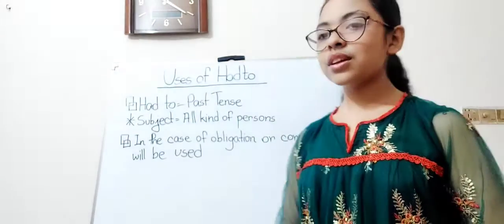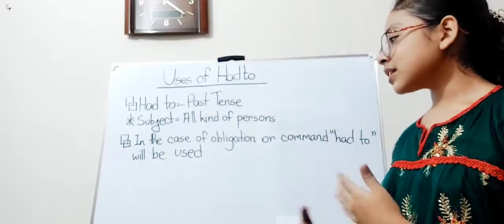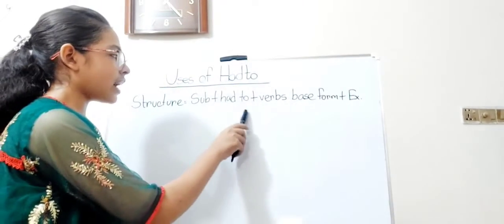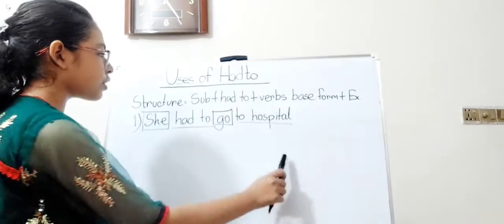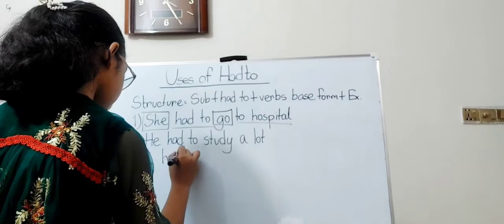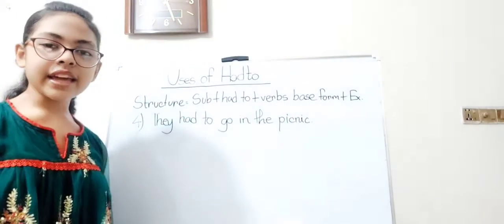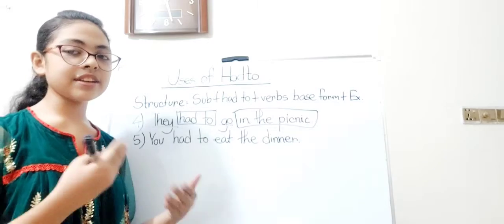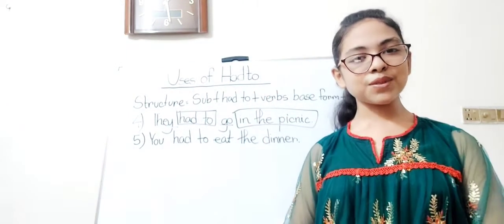Uses of "Had To" || English Grammer || Lameya's English Pathshala